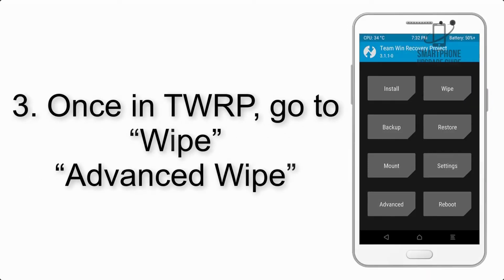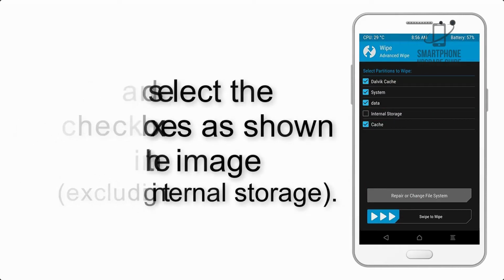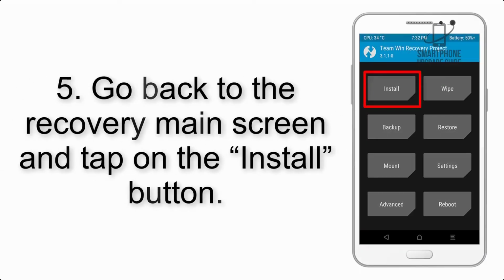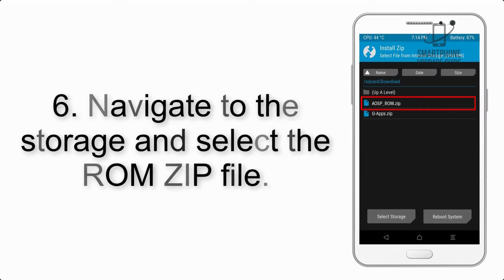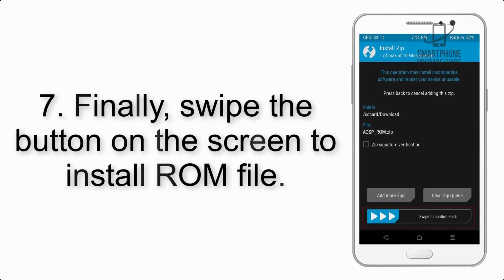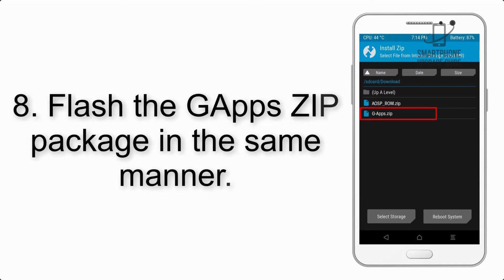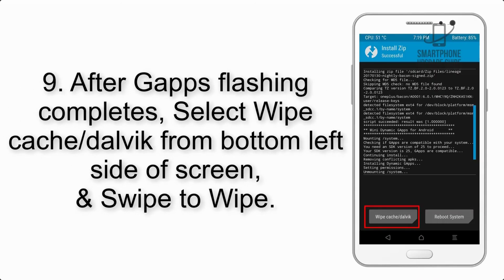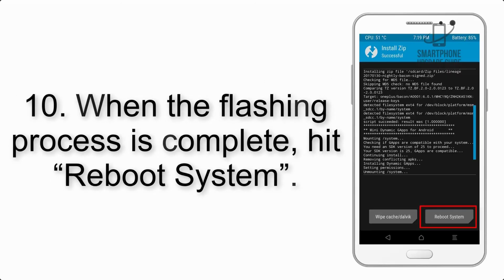Install Android 11 on Moto G3 Turbo (LineageOS 18) - How to Guide!